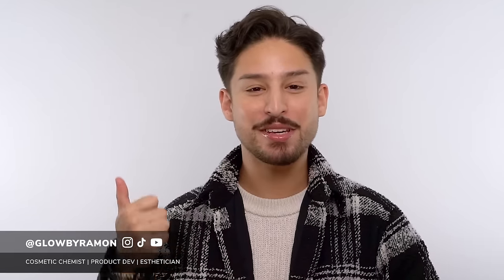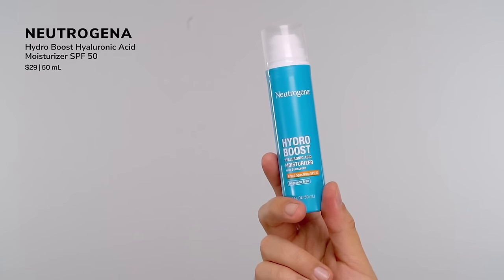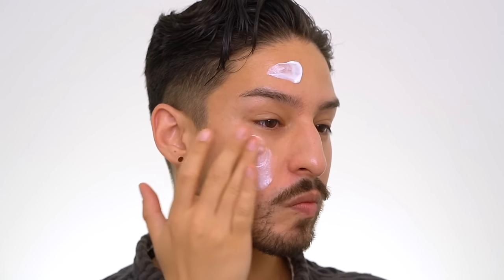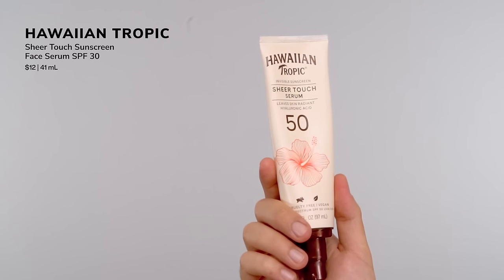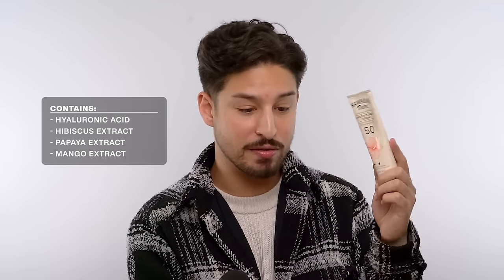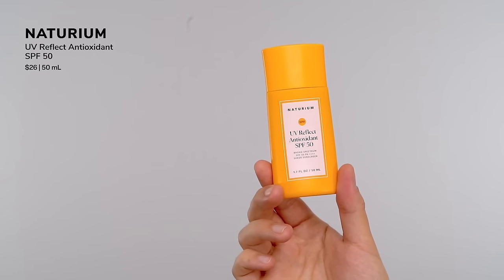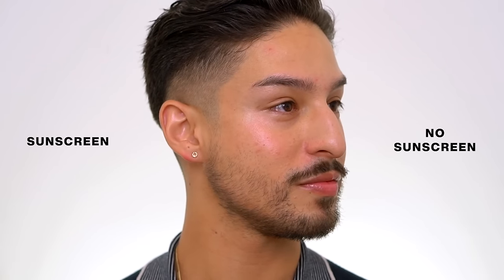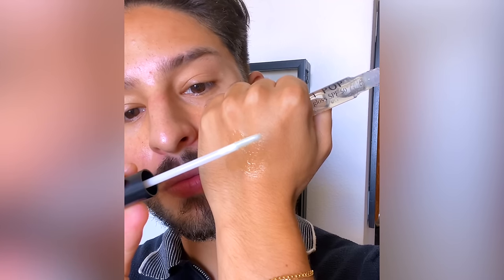BEST American Drugstore Sunscreens and Best Mineral Sunscreens of 2023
The best American Drugstore Sunscreens and best mineral sunscreens of 2023!

Great creators to follow for sunscreen reviews on deeper skin tones:

Products Mentioned:

HAWAIIAN TROPIC Sheer Touch Invisible Sunscreen Serum SPF 50 (purchased)
(Target; this is the SPF 30)

MURAD Oil and Pore Control Mattifier SPF 45 PA (purchased)

NATURIUM UV Reflect Antioxidant SPF 50 (PR)

NEUTROGENA Hydro Boost Hyaluronic Acid Moisturizer SPF 50 (purchased)

COPPERTONE Oil Free + Shine Control Sunscreen Face Lotion SPF 45 (purchased)

BANANA BOAT Light As Air Face Sunscreen Lotion SPF 50+ (purchased)

BYOMA Moisturizing Gel-Cream SPF 30 (purchased/borrowed from a friend)

NEUTROGENA Purescreen+ Mineral UV-Tint Mineral Sunscreen SPF 30 (purchased)

Fenty Skin HYDRA VIZOR BROAD SPECTRUM MINERAL SPF 30 SUNSCREEN MOISTURIZER (purcased)

BLACK GIRL SUNSCREEN Make It Pop Lip Gloss SPF 50 (purchased)

Follow me for more skincare content!

00:00 Intro
02:28 American Drugstore/Chemical SPFs
15:02 Mineral SPFs
19:30 Lip SPF
20:35 Body SPF